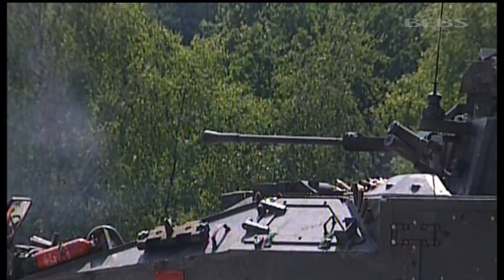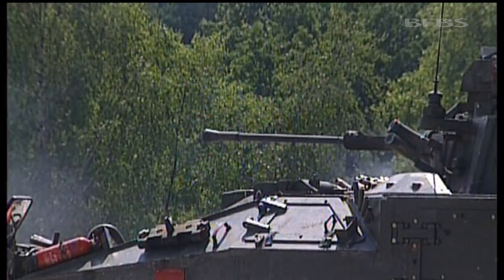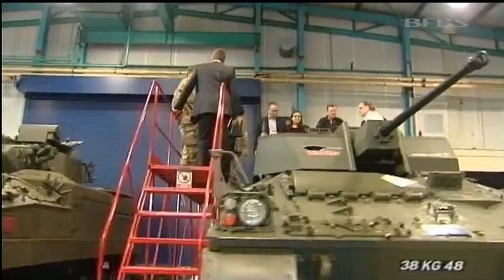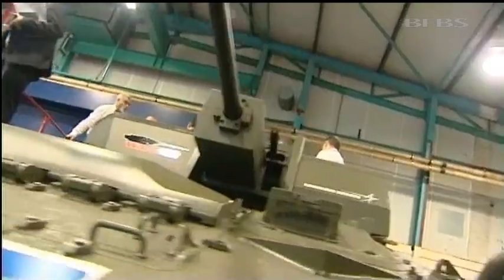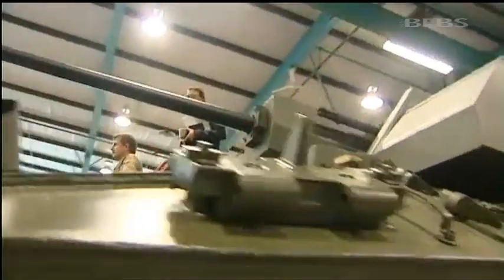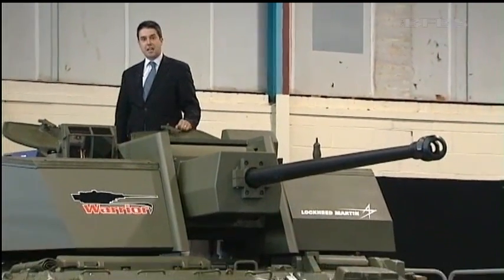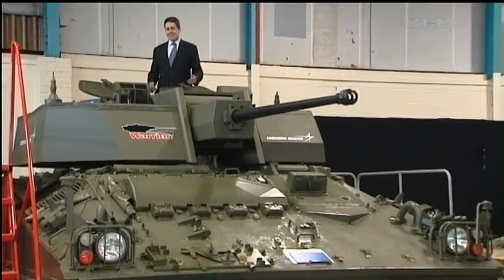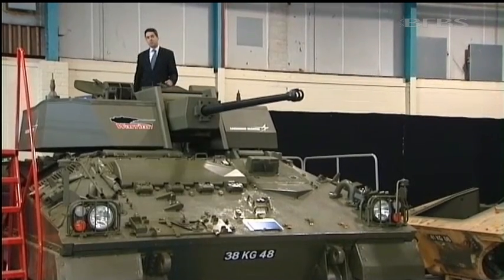Prototype Warrior upgrades up close 13.11.12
A series of big money contracts have been signed as the Army's Warrior upgrade edges closer.

The MOD wants the Warrior to remain the backbone of the Army for decades to come, and is spending a billion pounds on improvements. Forces News has been to see a prototype.